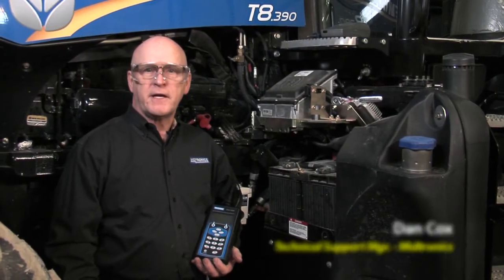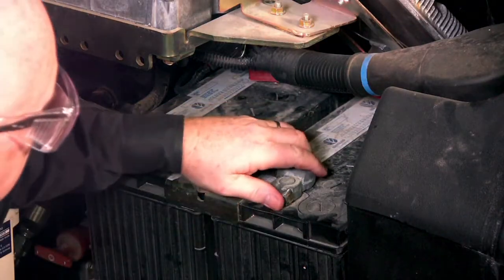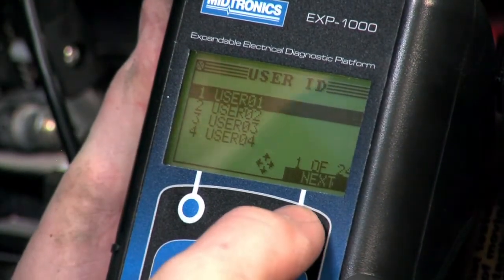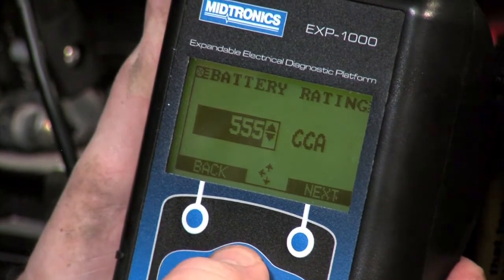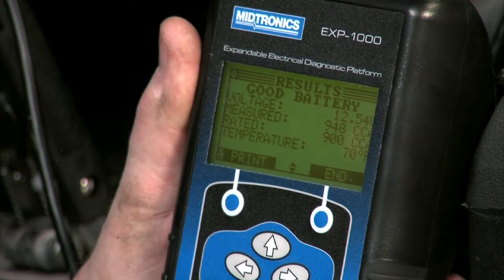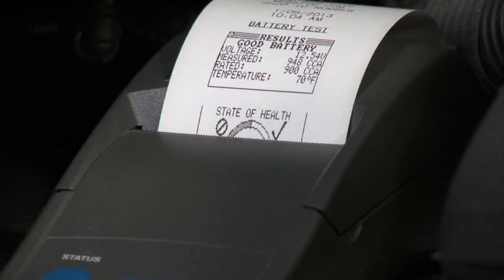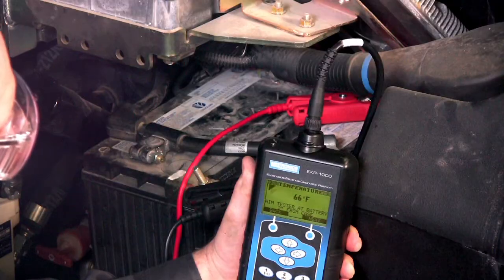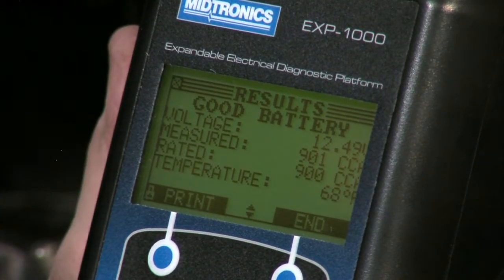Midtronics EXP-1000HD: Farm Tractor Battery Pack Test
Using a Midtronics EXP-1000 HD heavy duty battery tester to test the battery pack on a new New Holland general purpose farm tractor.